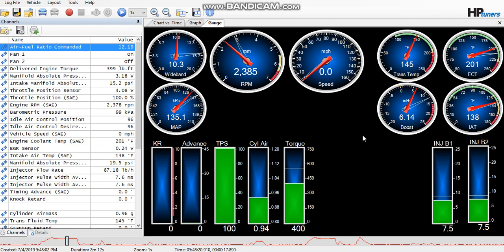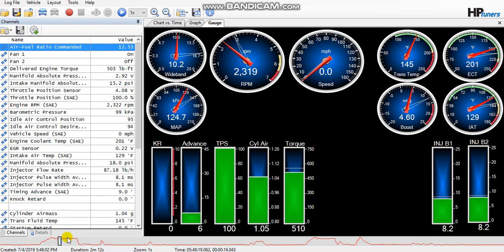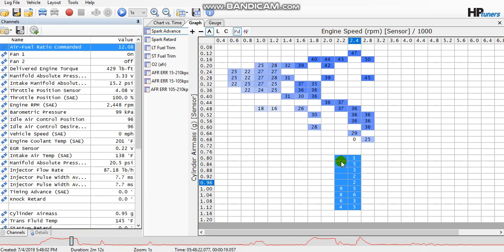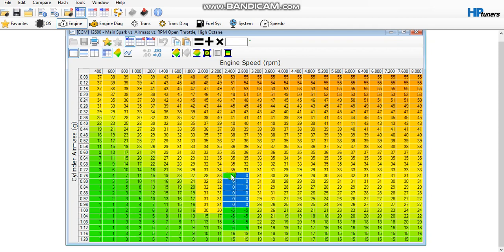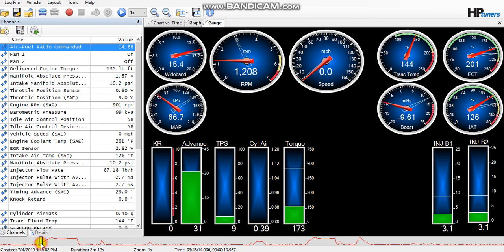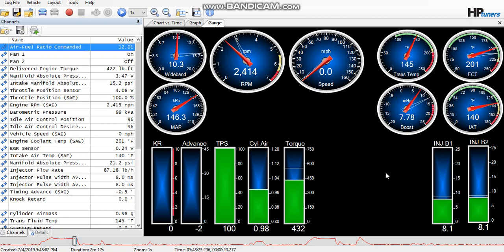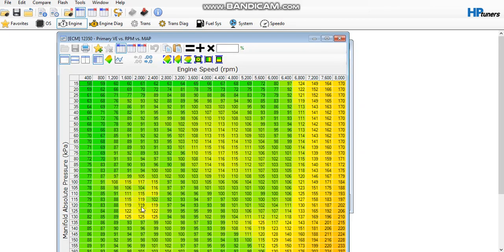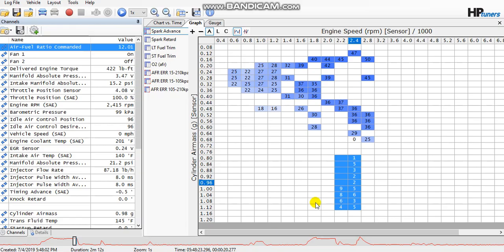How to Adjust Timing and Fuel For a Two Step With HP Tuners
Just a quick video to show how I setup my two step in conjunction with HP Tuner to build boost while on the foot brake . I'm using the MSD 8733. As always, your mileage may vary. I'm learning as I go!